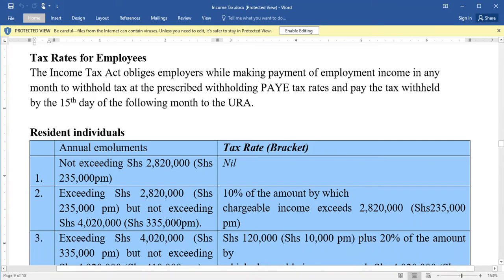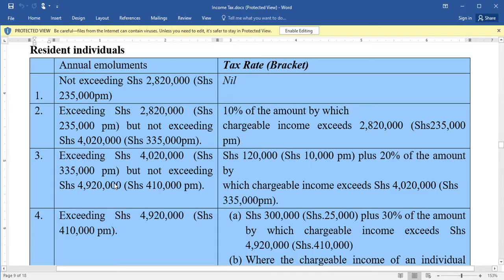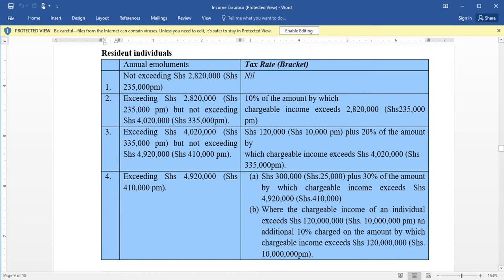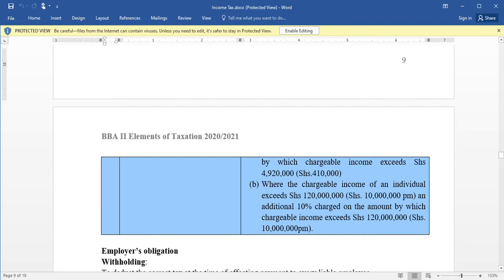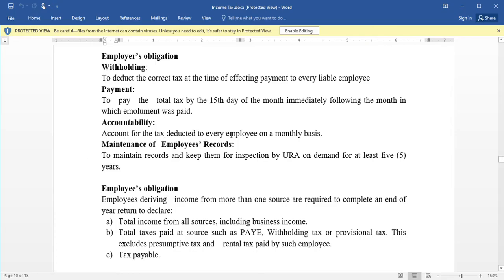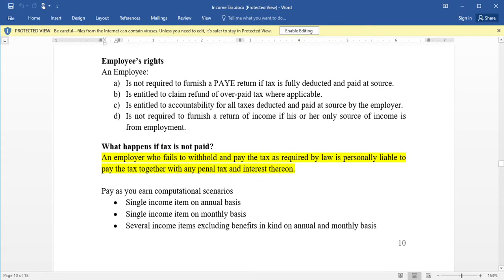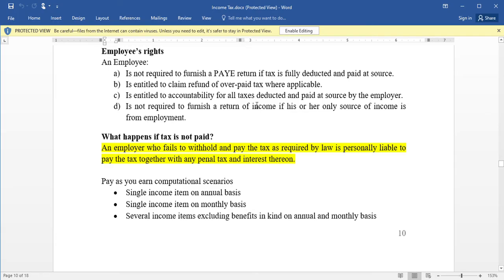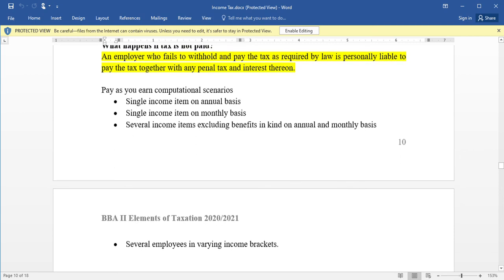Tax rates for employees (income tax ETAX @NAISHAACADEMY )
topic 4 elements of Taxation
Taxation for employment income